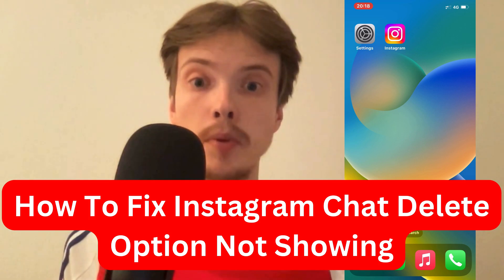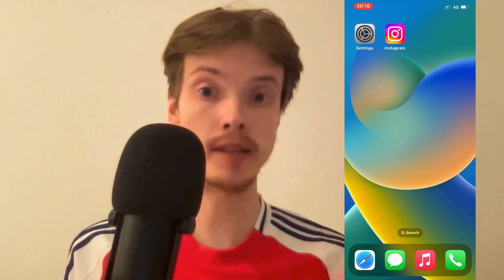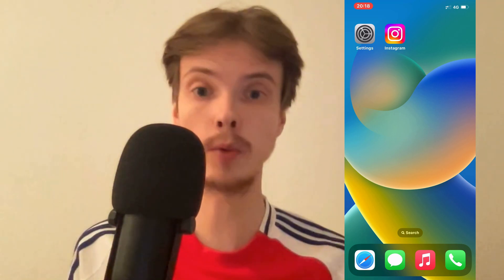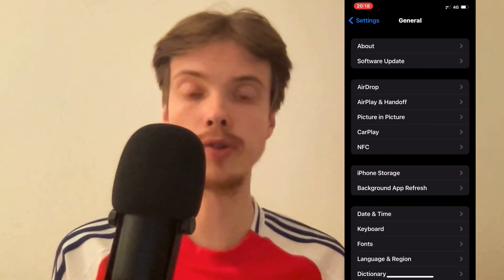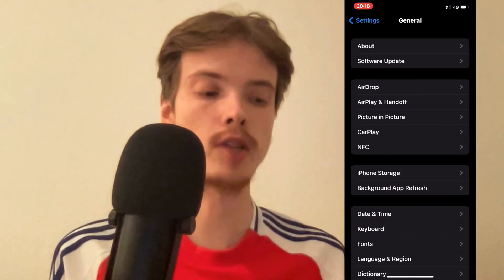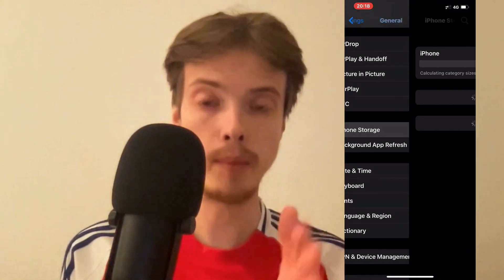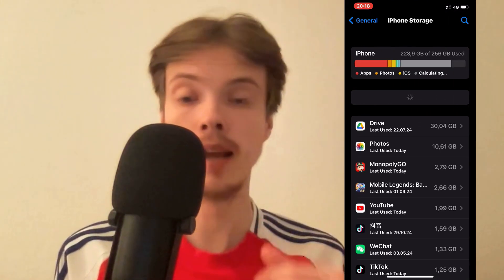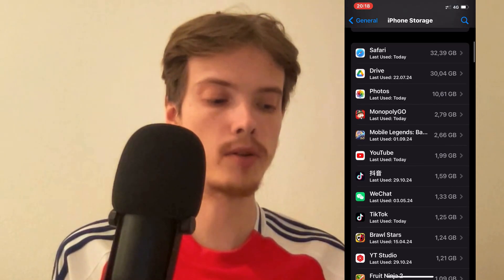How To Fix Instagram Chat Delete Option Not Showing (2025)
If you want to be able to fix the instagram chat delete option not showing, then this video will be perfect for you!